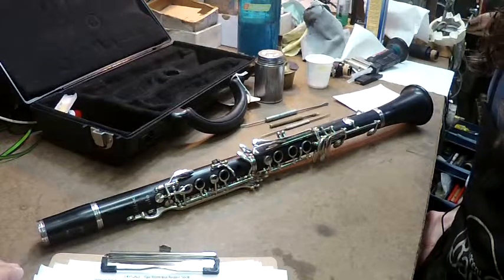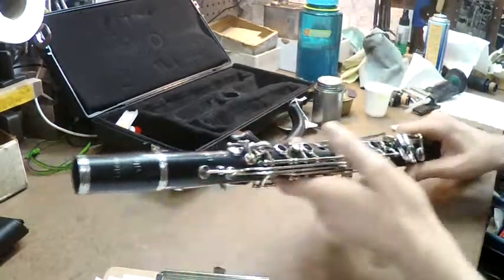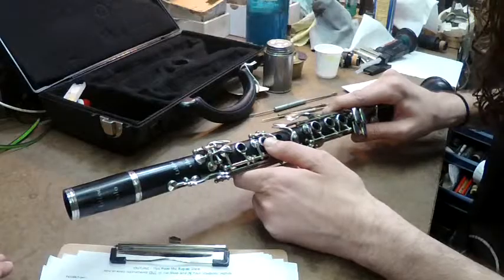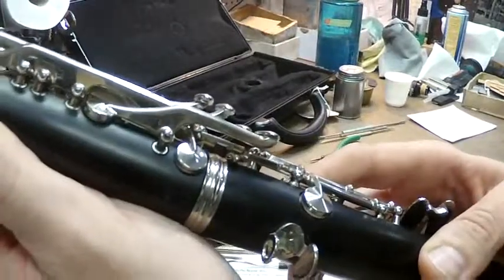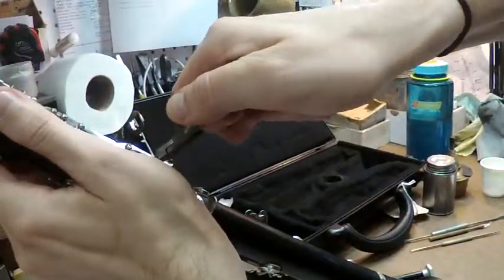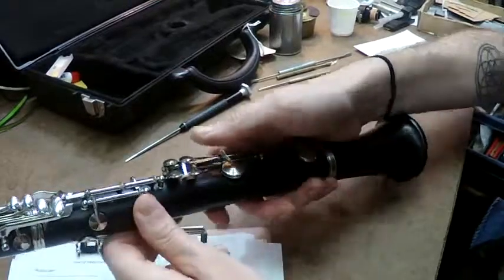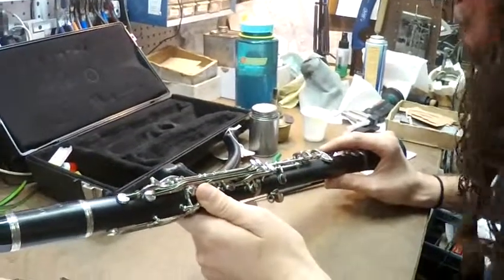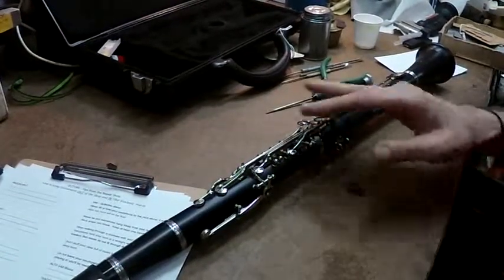Tips from the Repair Shop - Clarinet Tips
View this short video to see step by step how to care for a clarinet.  Following these steps will help to avoid many of the causes for instrument damage.